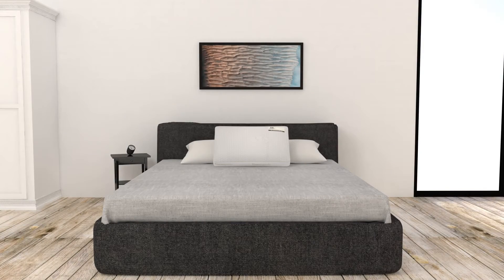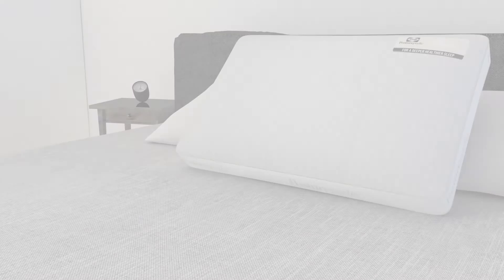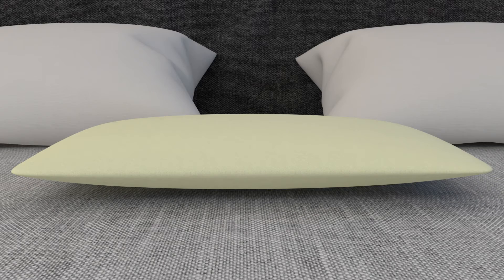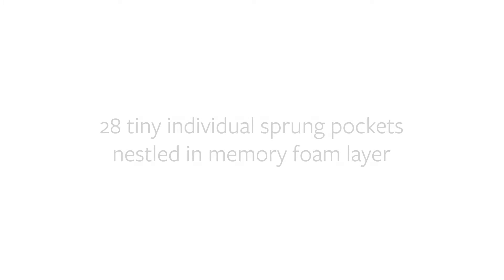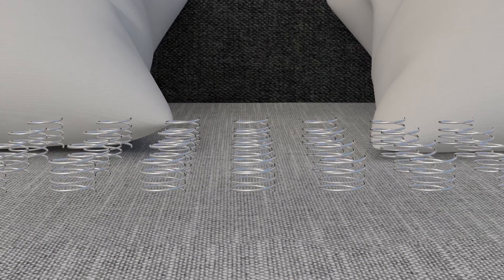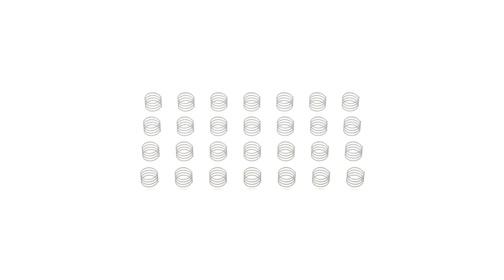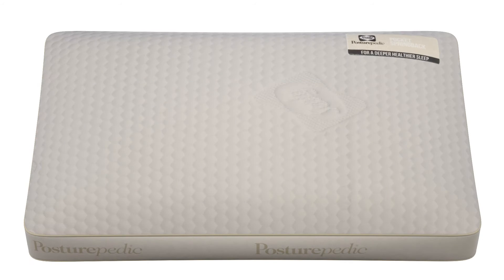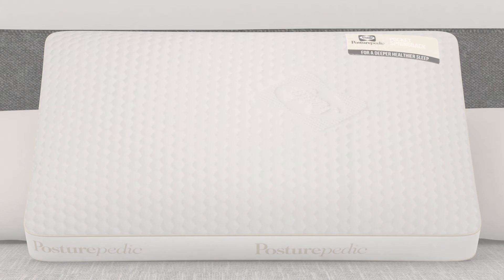Sealy Pocket Springback Pillow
This remarkable pillow offers superb support whilst helping to maintain the correct positioning of the spine. Pocket sprung pillows are flexible yet firm and spring back into shape instantly after use. The pocket springs are nested in memory foam layers to aid air circulation offering you resilience and comfort night after night.